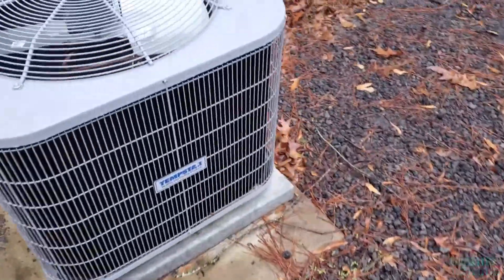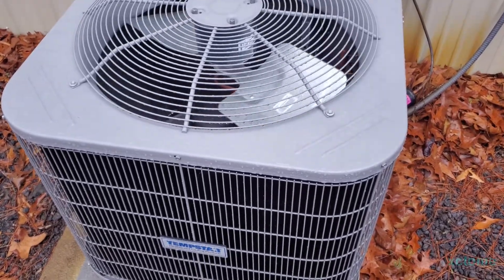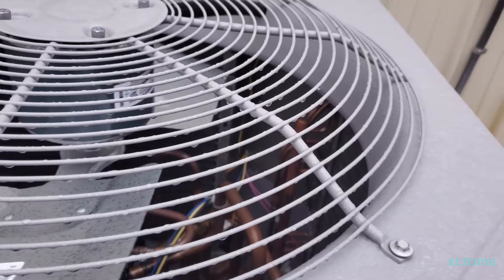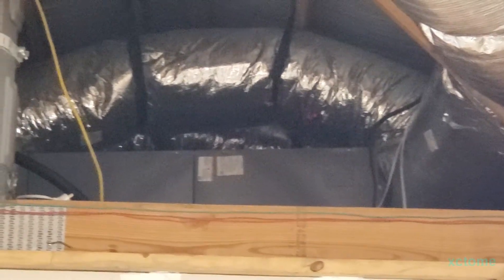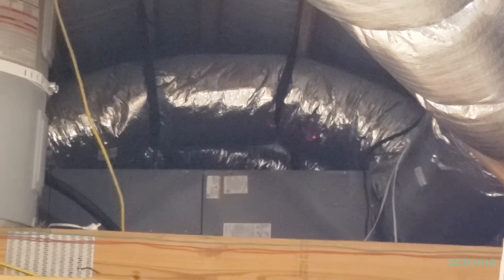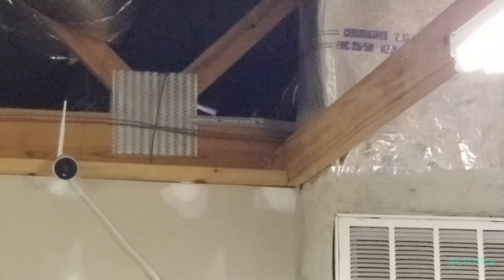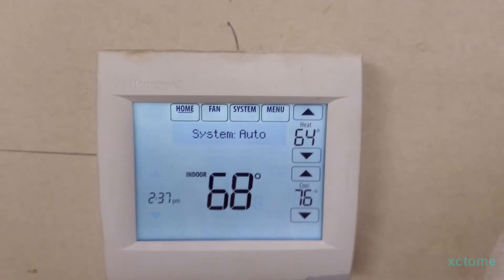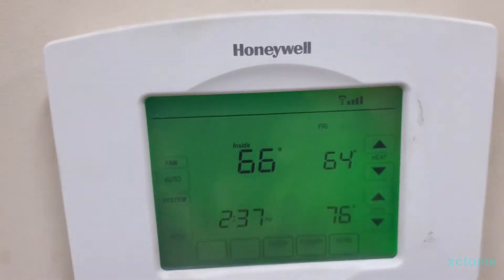The 2020 Tempstar Heat Pump Short Defrost Cycle, The Air Handler & Thermostats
A very short defrost cycle of the 2020 Tempstar in the rain, i also show the air handler and both thermostats - yes this a zoned system, zone 1 & 2.